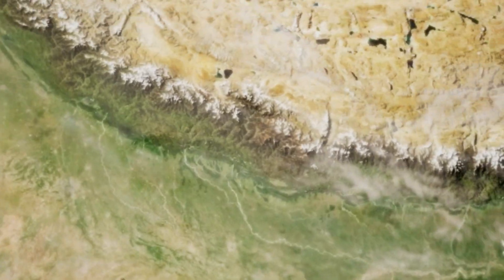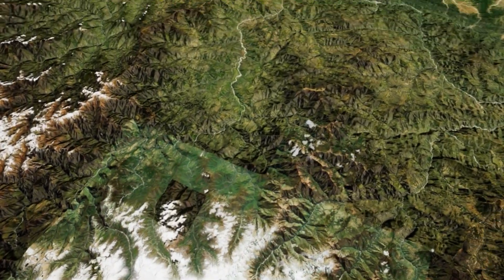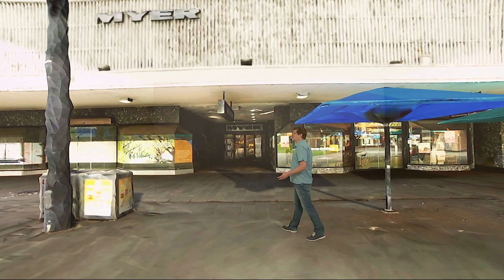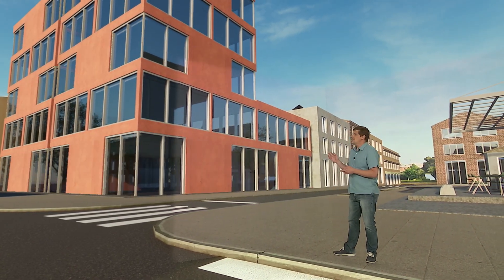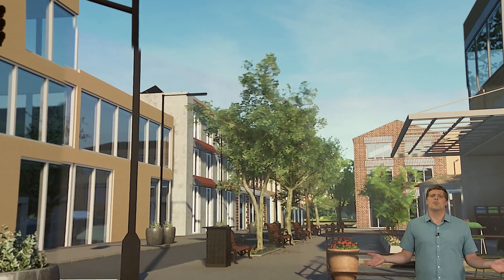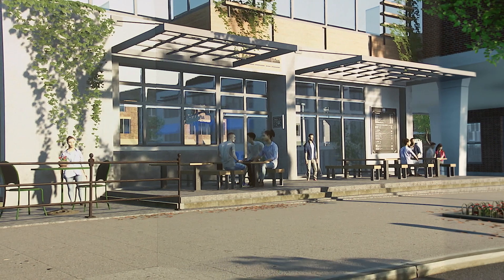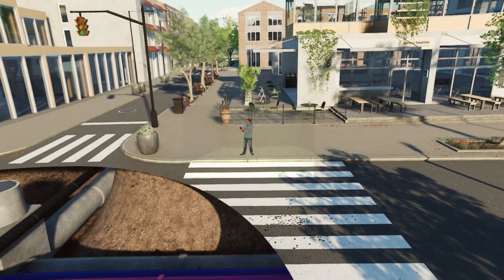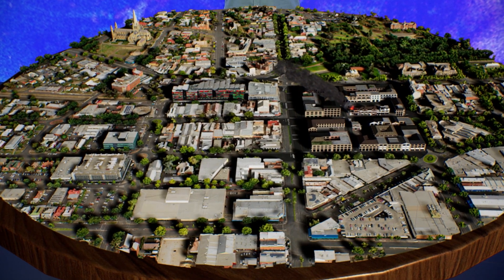ArcGIS Maps SDK for Game Engines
Game engines are the perfect tool for creating impactful, cost-effective immersive experiences.  Adrien Meriaux takes you on a trip to Bendigo, Victoria, Australia to show you what the ArcGIS Maps SDK for Game Engines can help you create.

Data provided by: State of Victoria (Department of Environment, Land, Water and Planning)